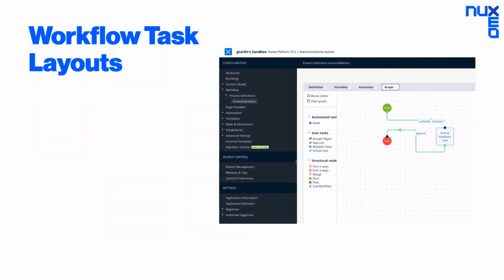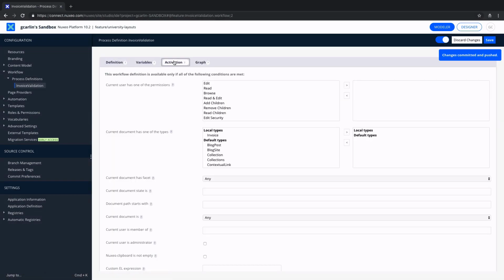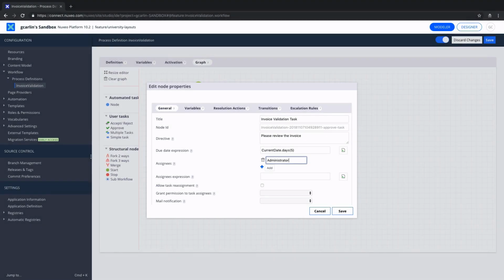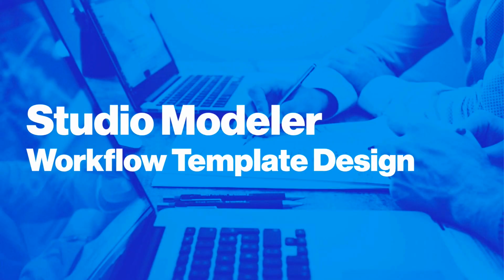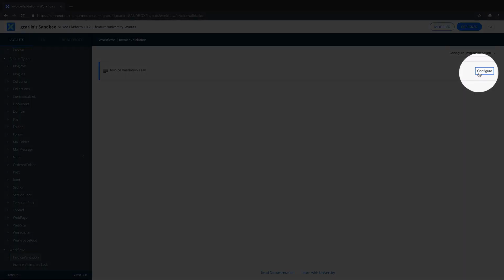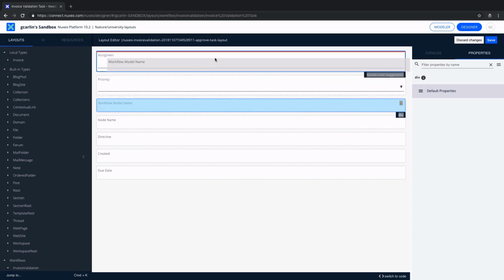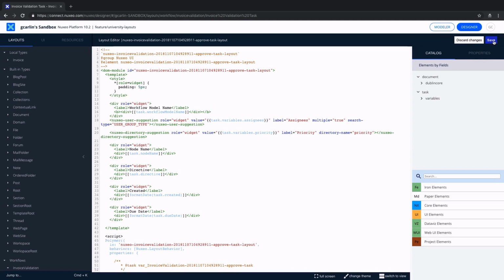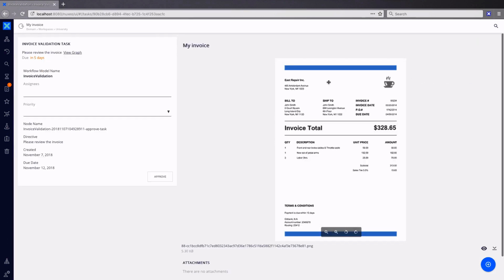Document and Workflow Task Layouts with Nuxeo Studio Designer #2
Workflow layouts.

In this course, you will learn how to create your custom task layouts in View Designer, from a workflow template definition.